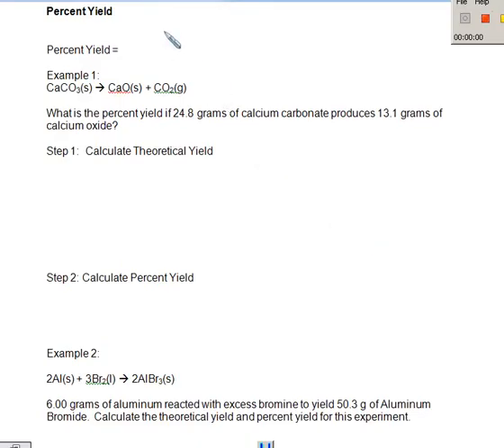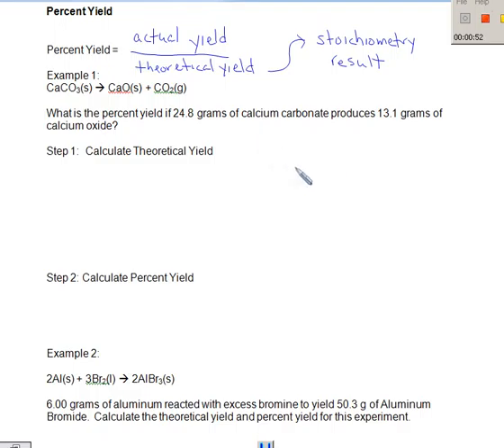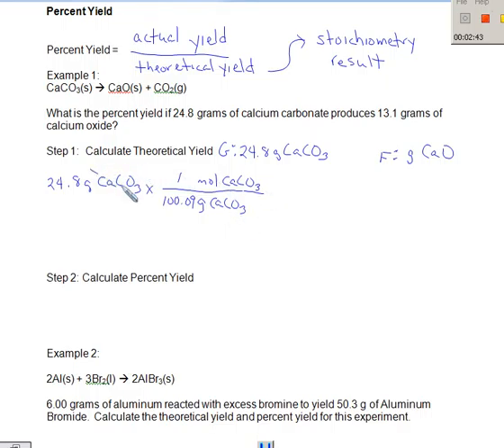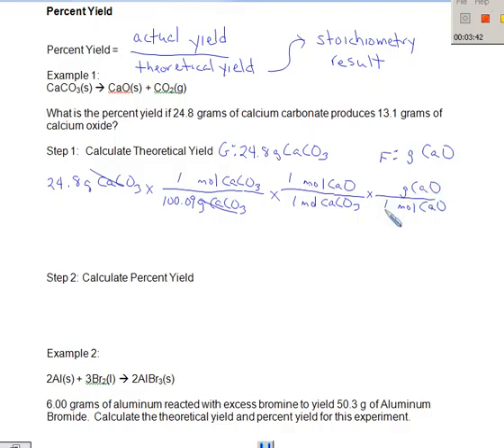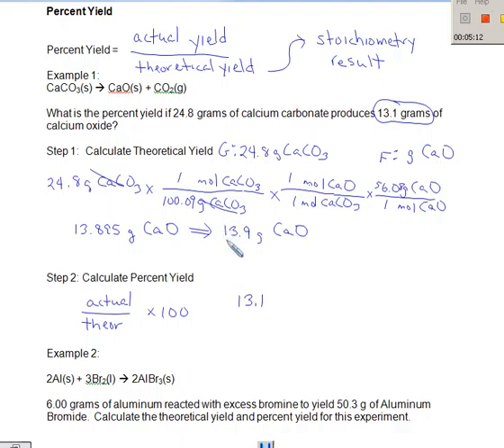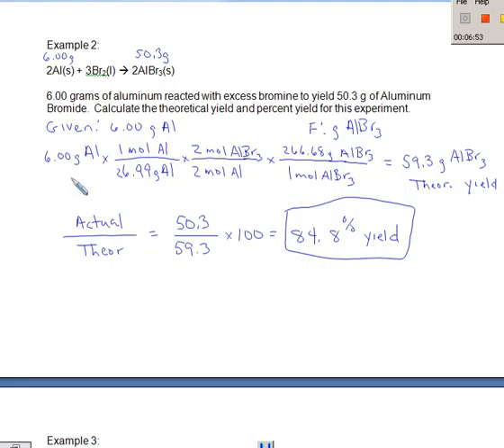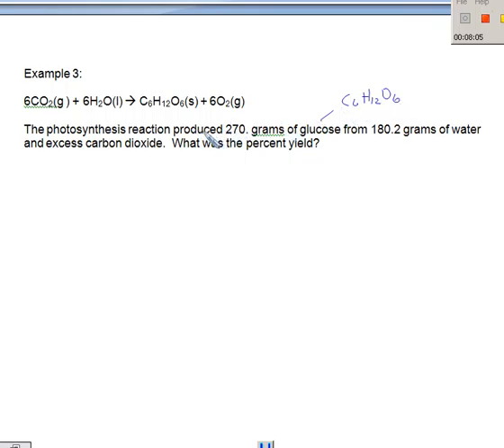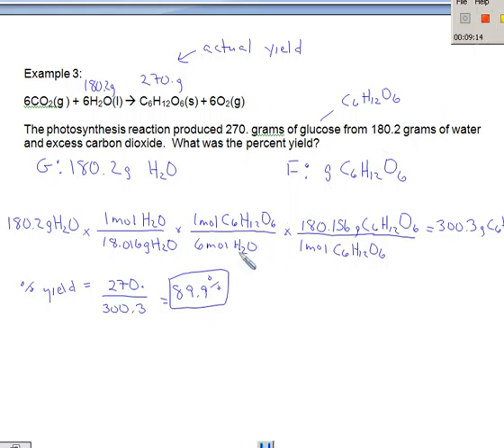ch 9 % yield video notes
Calculating percent yield in chemistry.